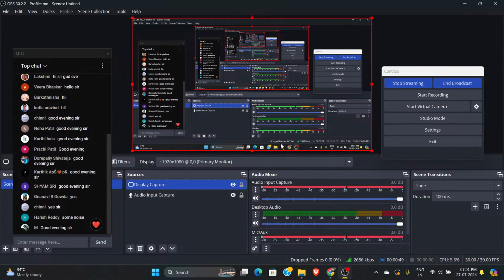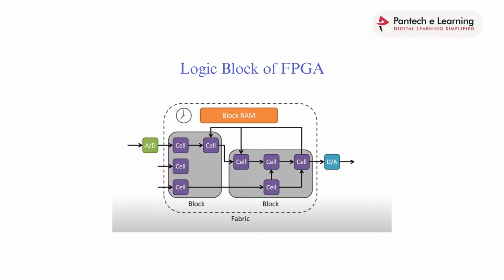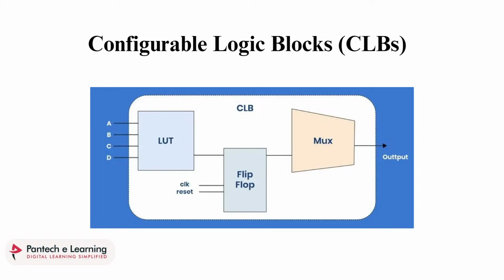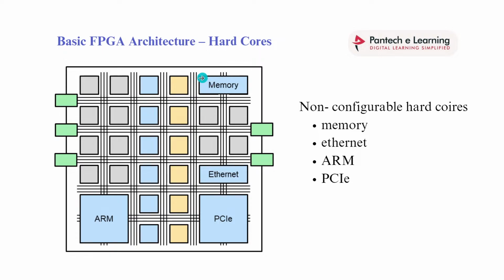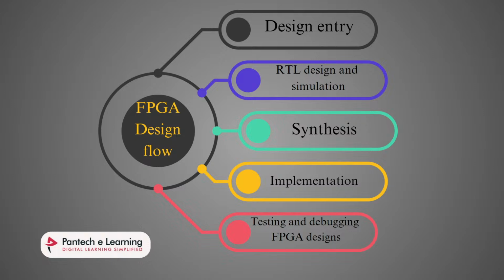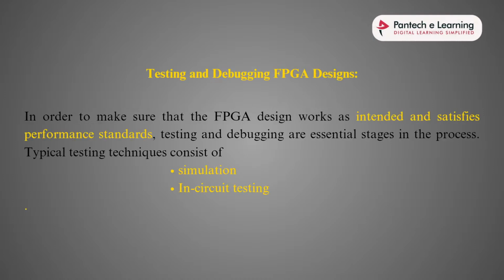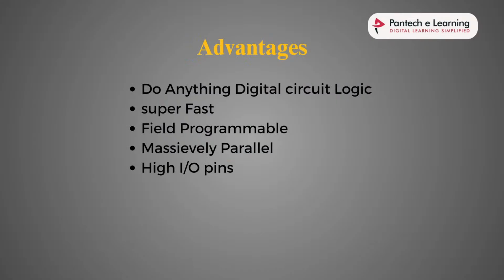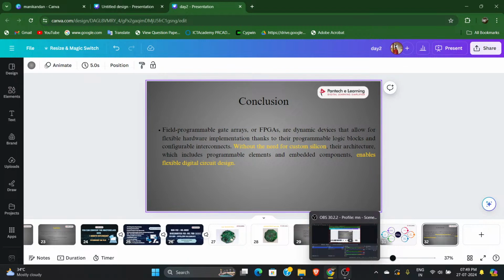DAY 02 - Introducing to FPGA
21 DAYS MASTERCLASS PLAN:

DAY 1 -  Introduction to VLSI
DAY 2 - Introduction to FPGA
DAY 3 - Tool installation - intel quartus
DAY 4 - Introduction to MAX10 FLK FPGA Board
DAY 5 - Digital electronics -- number system, Boolean algebra and Logic Gates, Karnaugh map (k-map).
DAY 6 - Combination switching circuits & logic gates.
DAY 7 - Flip-flop-functionalities &working.
DAY 8 - Registers-functionalities &working.
DAY 9 - Counters & digital memories
DAY 10 - Introduction to Verilog
DAY 11 - Three modelling styles in verilog--gate-level, dataflow, and behavioural.
DAY 12 - Combination circuits -Adder, encoders, decoders, mux with verilog.
DAY 13 - Sequential circuits - latchs with verilog
DAY 14 - Sequential circuits-flip-flops with verilog
DAY 15 - Shift registers with verilog
DAY 16 - Finite state machine-moore with verilog code.
DAY 17 - Finite state machine -mealy with verilog code.
DAY 18 - Implementation -MAX10 FPGA FLK Flash using JTAG.
DAY 19 - Controlling max10 FPGA Flash FLK board's GPIOs
DAY 20 - Off-chip project: real time working with communication protocol-UART-RX.
DAY 21 - Off-chip project: real time working with communication protocol UART-Tx.